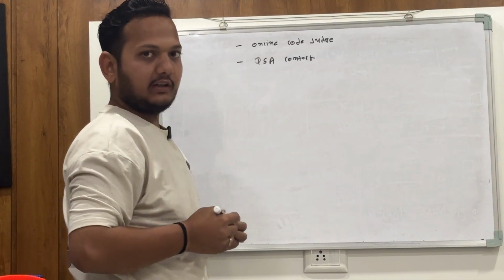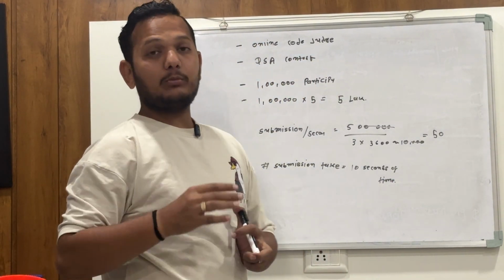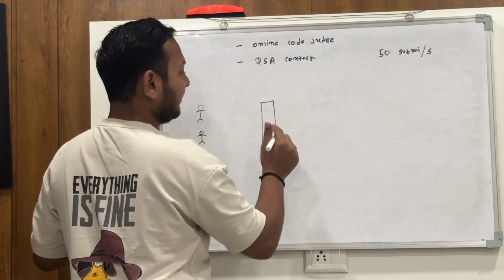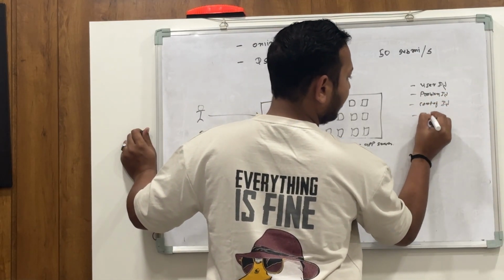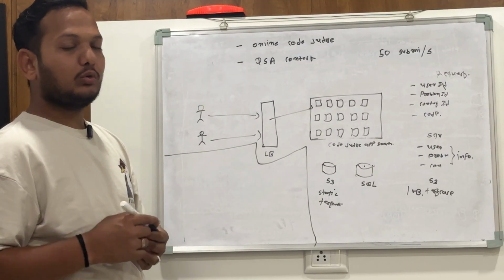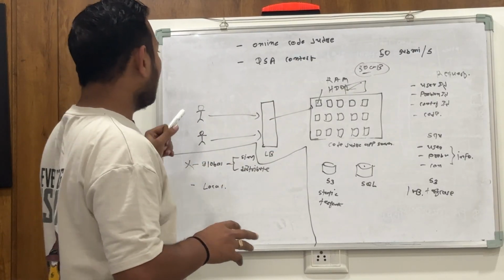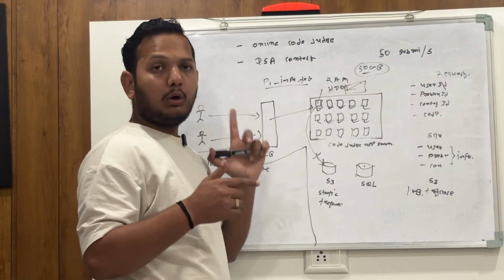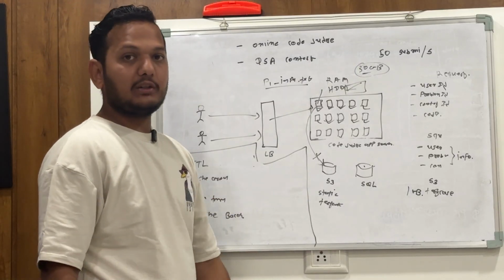System Design: Online Coding Contest with 100K Users (50 Submissions/sec, 1GB Test Cases)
In this video, we design a scalable Online Coding Contest Platform handling:
 • 👥 100,000 users
 • 🚀 50 submissions per second
 • ⏳ 10 seconds execution time per submission
 • 📦 1GB test case file per problem

Each problem in the contest has its own 1GB test case file stored in S3.
When a user submits code, the system must:
 • Fetch problem metadata from SQL
 • Fetch the corresponding 1GB test case file
 • Execute the code (CPU-bound task)

This creates serious scaling challenges:
 • 500 concurrent evaluation servers needed
 • 50GB/sec potential S3 read load
 • Cannot rely on global cache
 • Cannot use TTL-based eventual consistency
 • Strong consistency required for test case updates

In this video, we discuss:
 • Why this is CPU-bound
 • Why threading is not enough
 • Why global cache fails
 • Why write-back caching is risky
 • Why 2-phase commit is not practical

And we solve it using:

✅ Local caching on each evaluation server
✅ Versioning-based strong consistency
✅ Cache-through pattern
✅ SQL metadata + S3 version control

This is similar to how real-world competitive programming platforms and online judges are designed.

If you’re preparing for:
 • Backend Engineering Roles
 • Distributed Systems
 • SDE 2 / Senior Engineer interviews

This case study will strengthen your understanding of scalability, caching strategies, and consistency trade-offs.